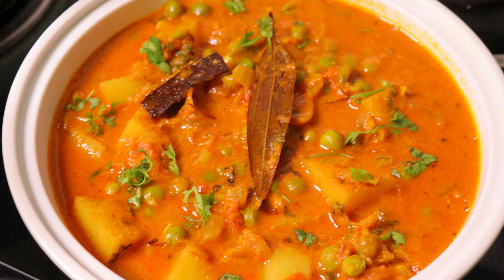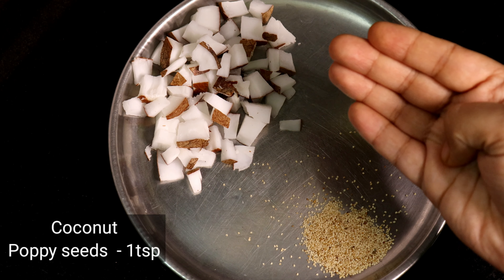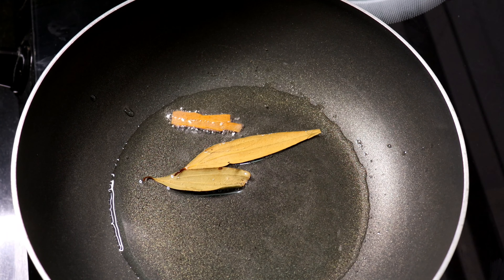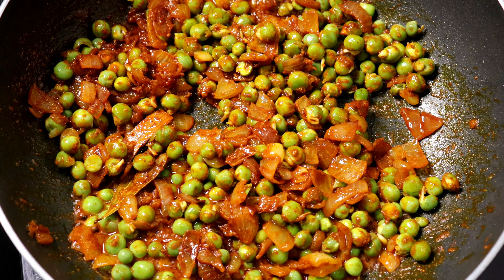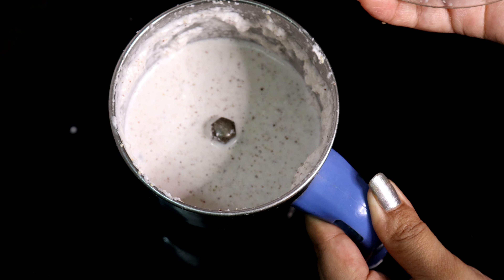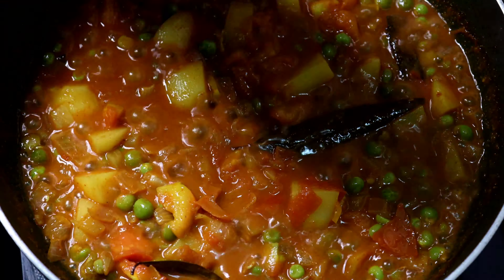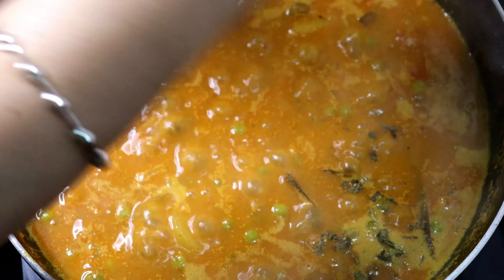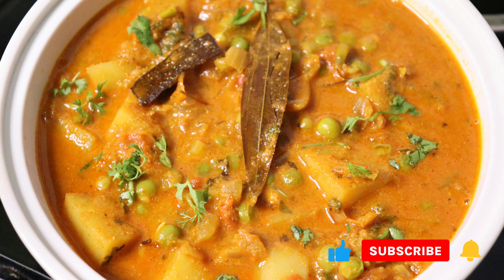ಹಸಿಬಟಾಣಿ ಹಾಗೂ ಆಲೂಗಡ್ಡೆ ಗ್ರೇವಿ / Green peas and Potato gravy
Hi Friends,

Try this Green peas and potato gravy with chapati or roti or naan or Poori